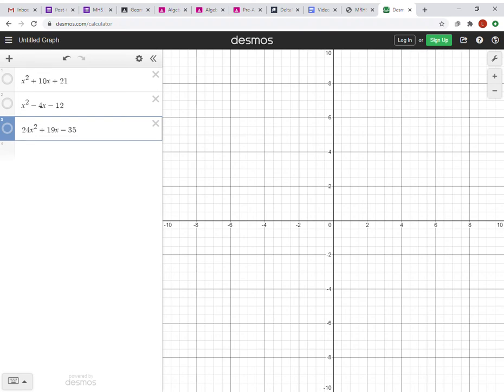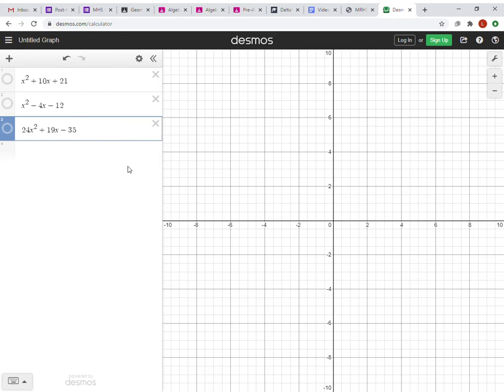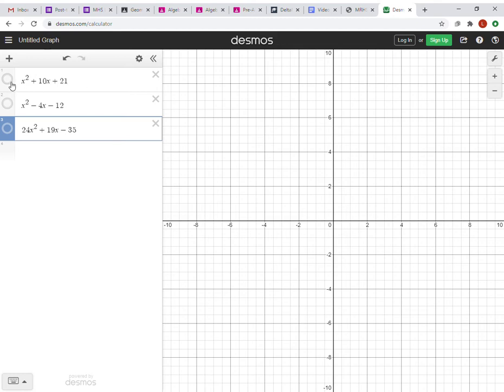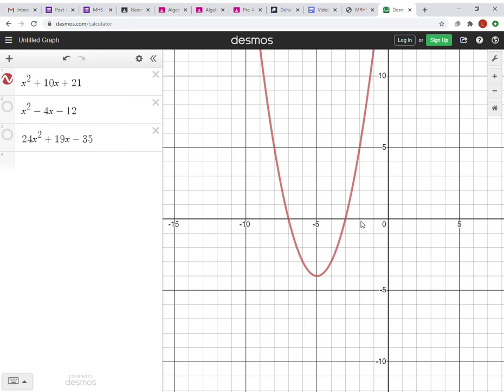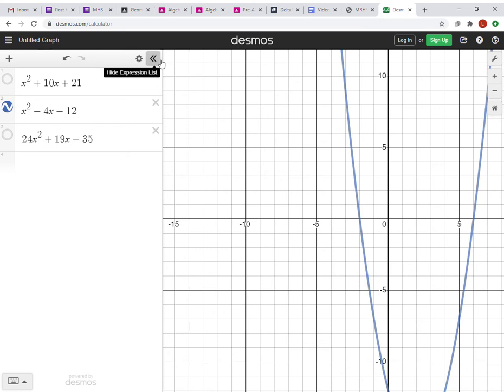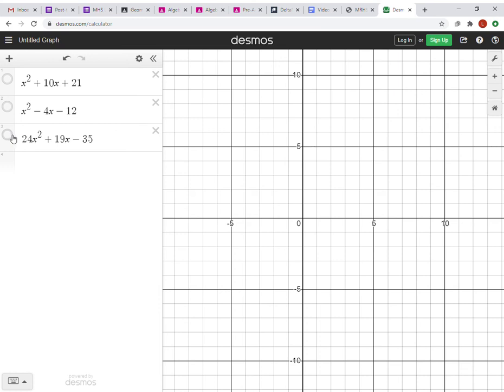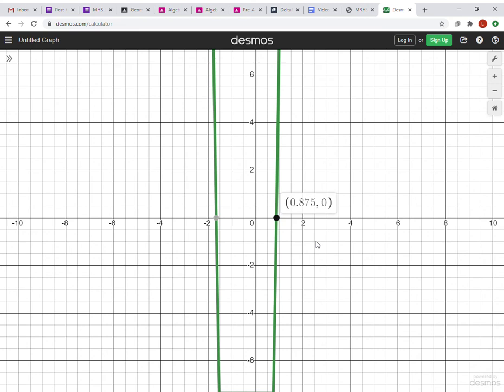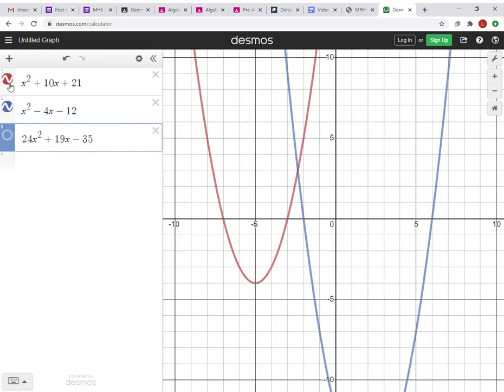Solving Quadratic (Polynomial) Equations through Graphing